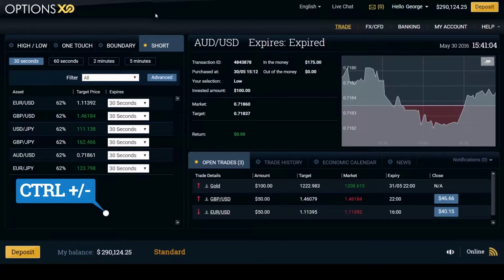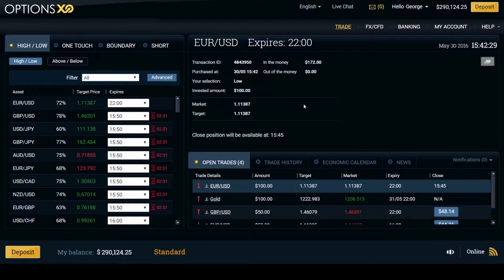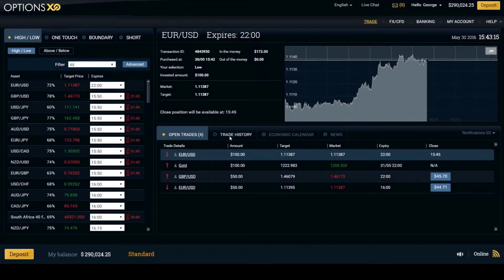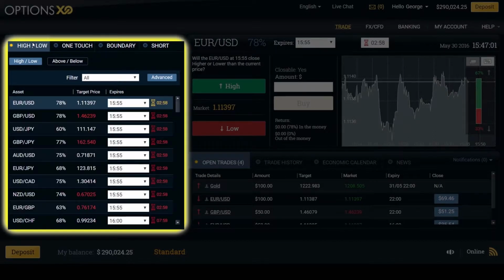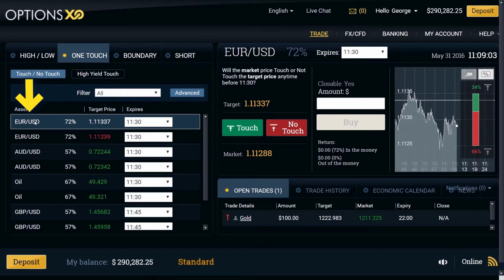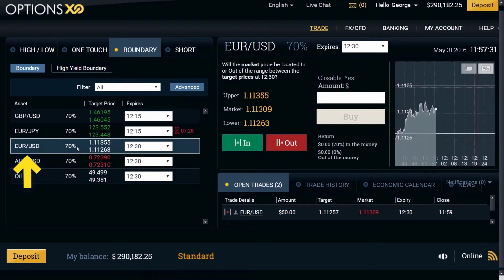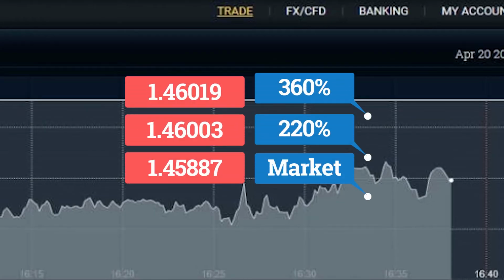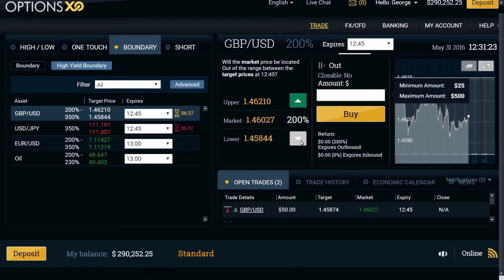Options XO platform tutorial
סרט הדרכה לשימוש בפלטפורמה של חברת Options XO